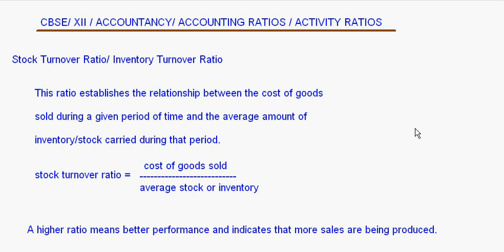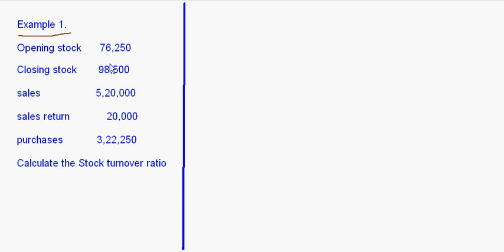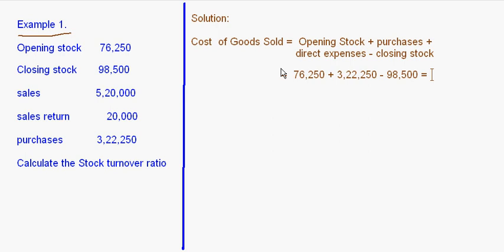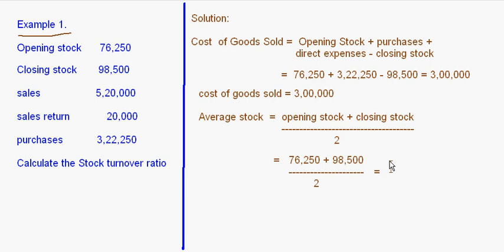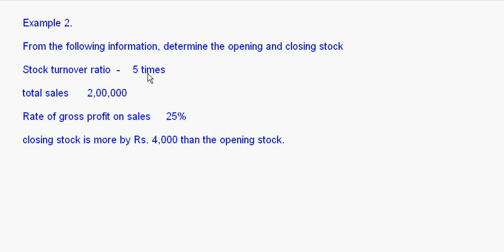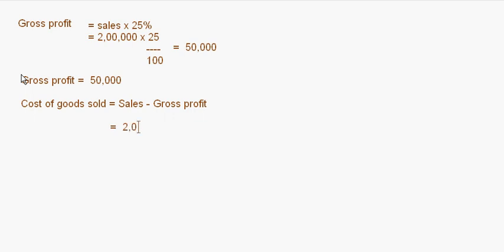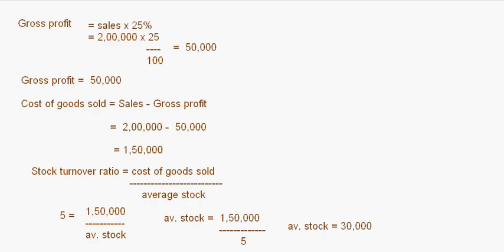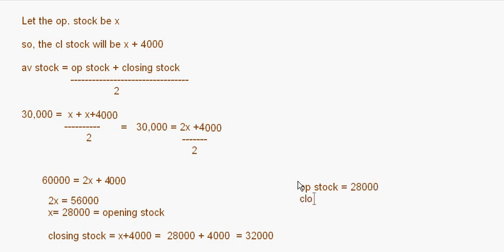eTuitions CBSE - XII -Accountancy - Accounting Ratios 3